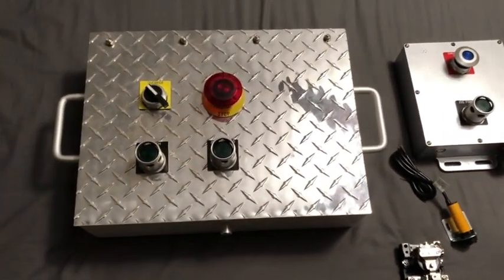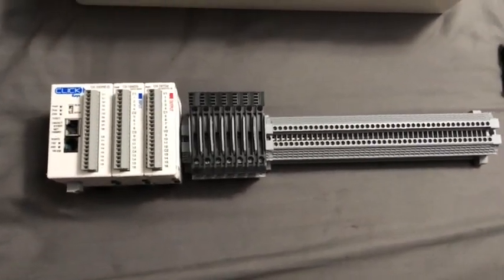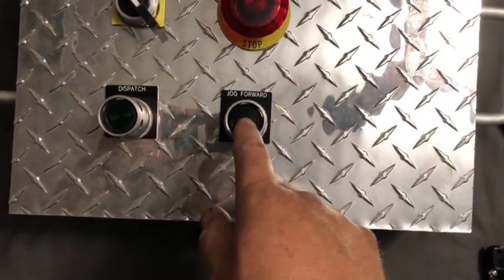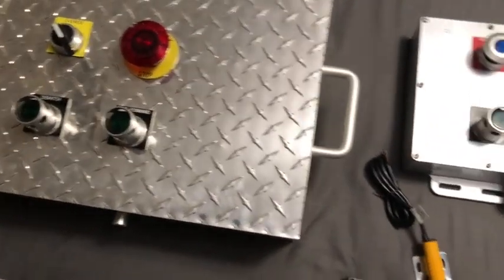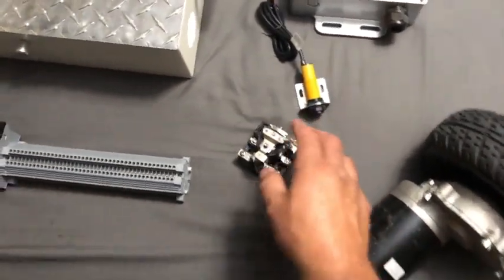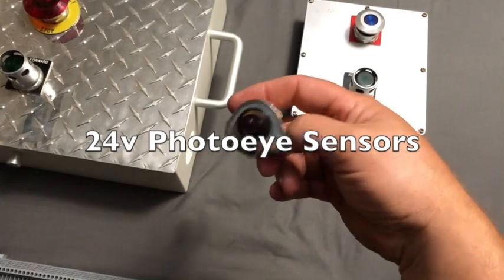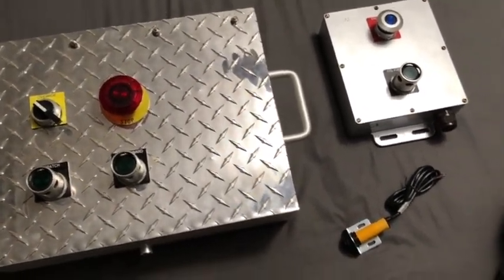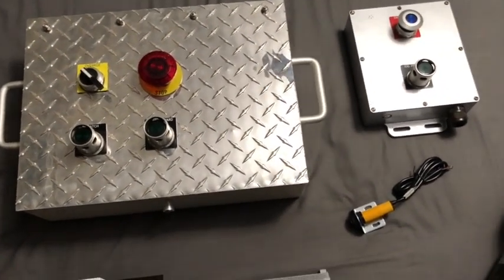New Ride System sneak peek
Here is a sneak peek of the components for my new Fully Automated Dark Ride System I've been working on.